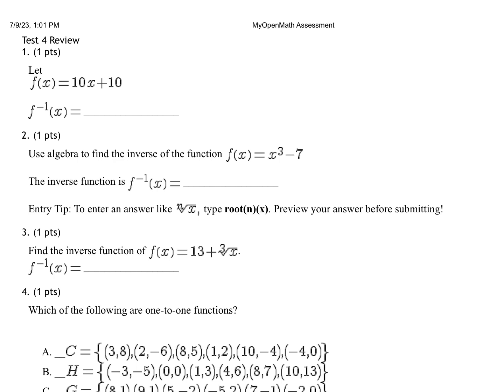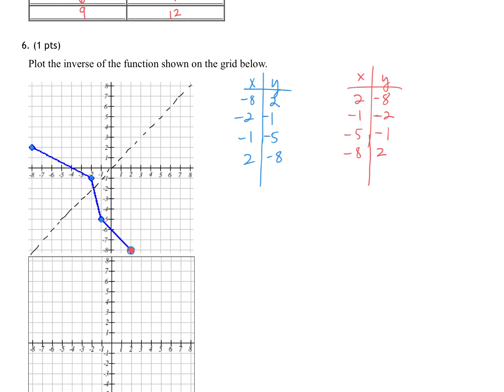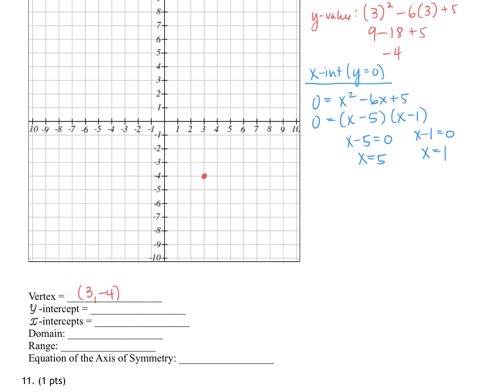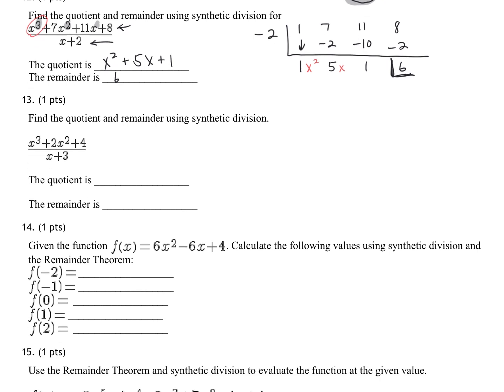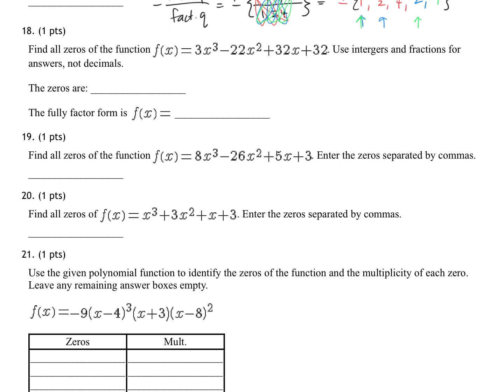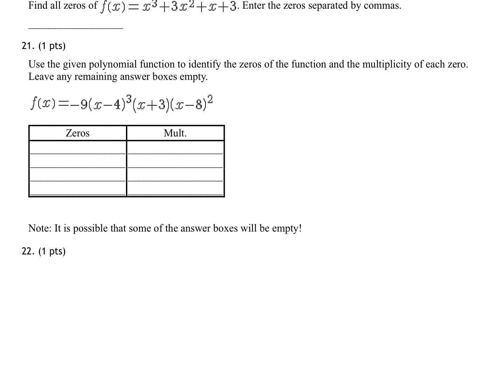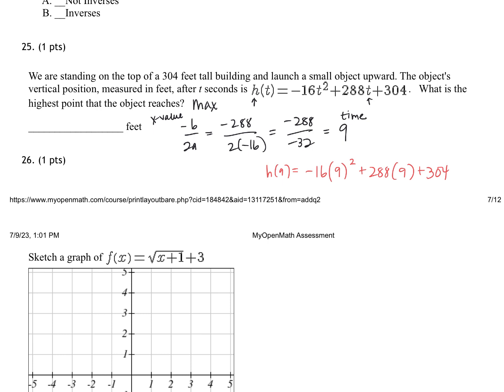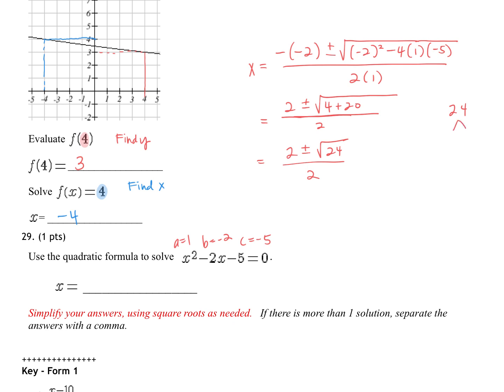AIM MOM Test 4 Review